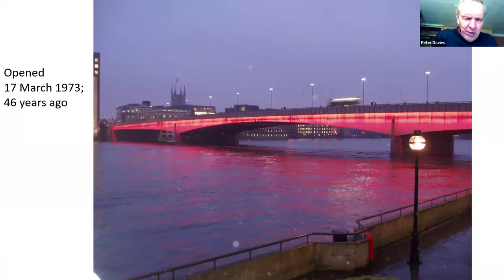The History of London Bridge with Peter Daviews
Following Deb Schmidle’s History of London Series, this is a through-the-ages look at the various iterations of one of London’s iconic features, from Roman times to the present day.